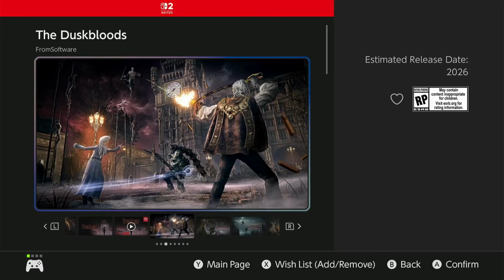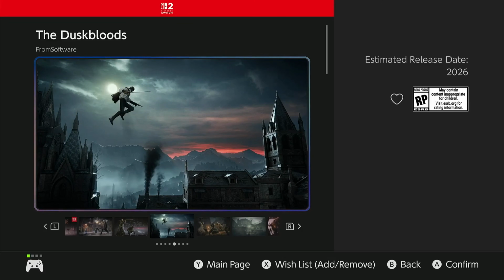The Duskbloods Network Test Application Error Fix On Nintendo Switch 2 - Full Guide